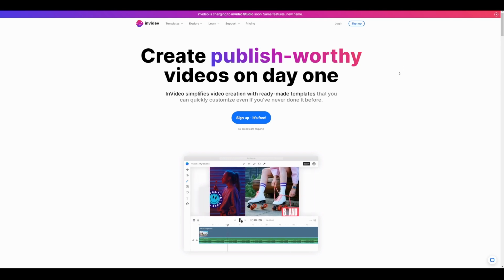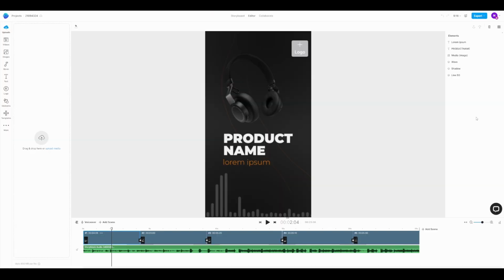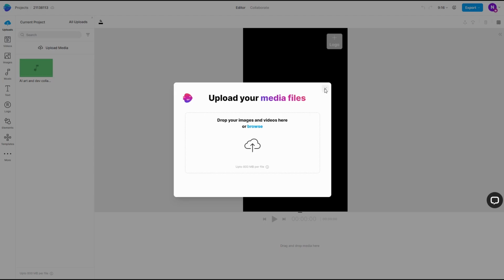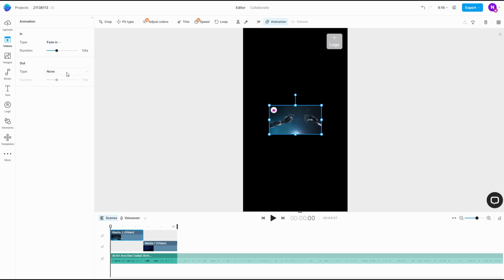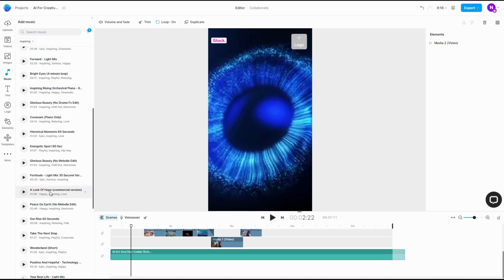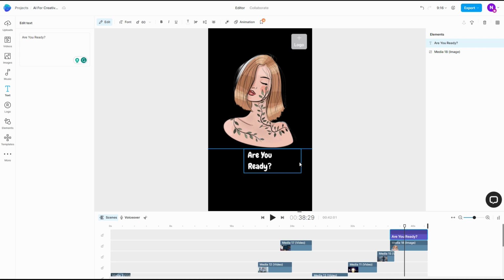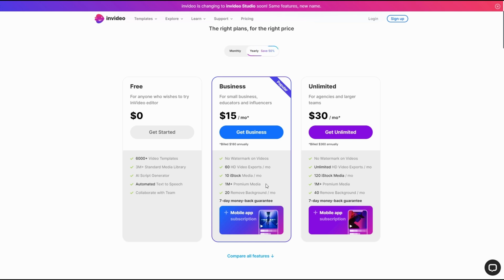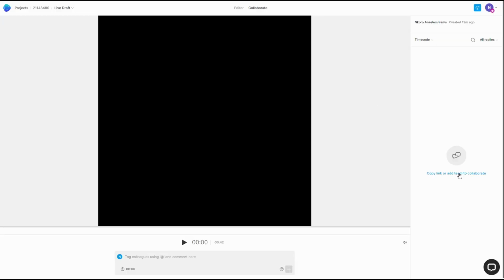InVideo - All In One Unlimited Content Platform For Creators! [Full Tutorial]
Looking for an all in one premium online editor with loads of tools and features,  Look no further!

00:00 Intro
00:50 Invideo
01:10 Dashboard
01:44 Template Haven
02:52 Template Flexibility
03:11 Editor Overview
03:47 Automated Text to Speech
04:22 Template Mods & Tips
05:30 Custom Edit
05:50 Uploading Contents
06:08 Timeline/Looping
06:54 Using Premium Video
07:20 Trimming & Layering
08:10 Clip Animation
08:58 Clip Retiming & Filters
09:19 Layering More Clips
10:10 Audio & Premium Audio
11:35 Premium Images
12:14 Background Removal
12:51 Text & Typography
14:22 Elements
15:18 Exporting
15:32 Pricing & Value
17:09 Demo Video Playback
17:56 ReFraming Your Video Files
18:16 Collaboration
18:30 Upcoming AI Tool
18:47 Final Words
19:19 Teaser